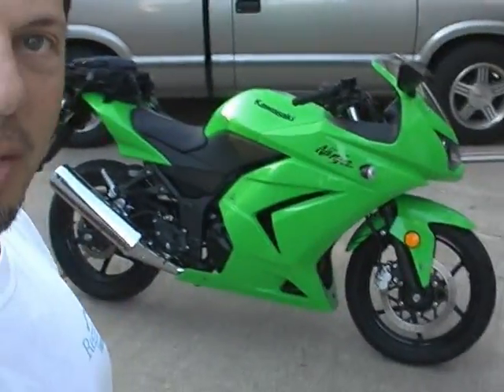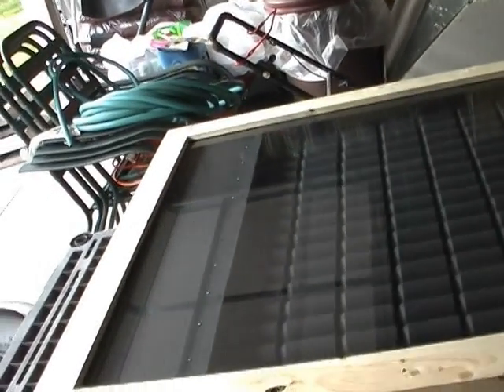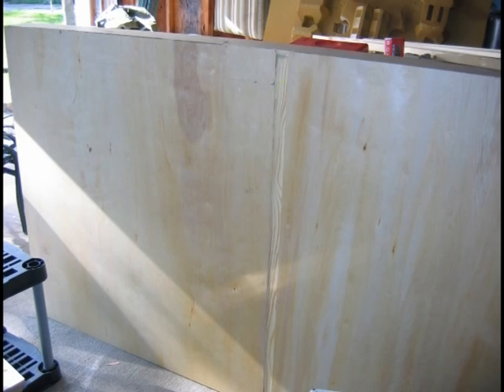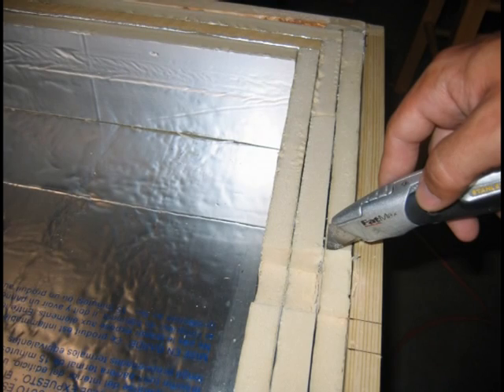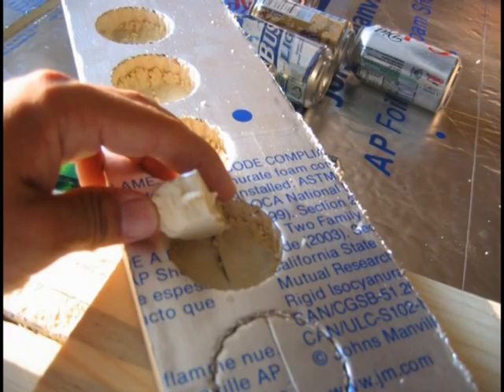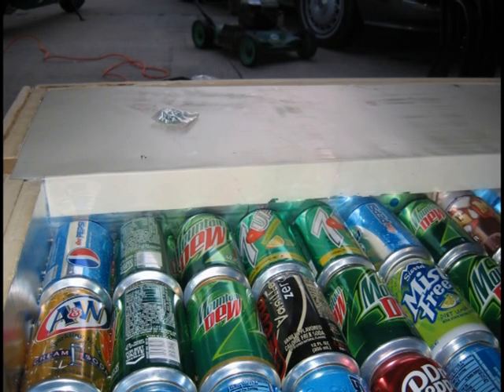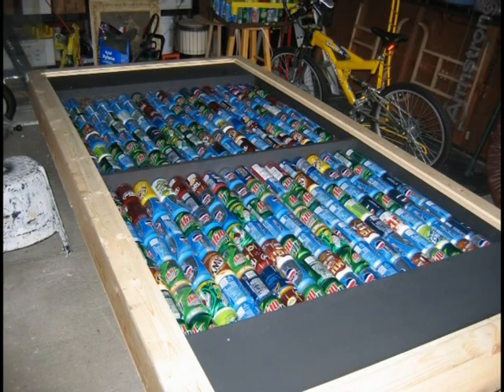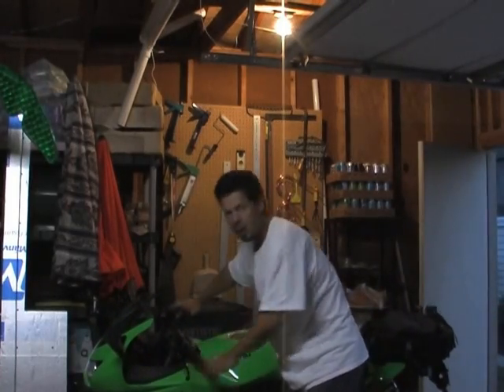Simple Thoughts "Solar Heat Panel"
"Give and it shall be given unto you..." Luke 6:38.
This video will show you how I built my passive solar heater using 255 cans.
It was re-released because I made an unpardinable mistake in the original intro.